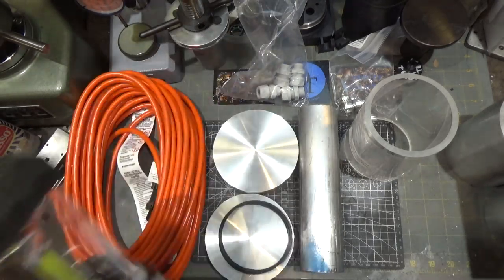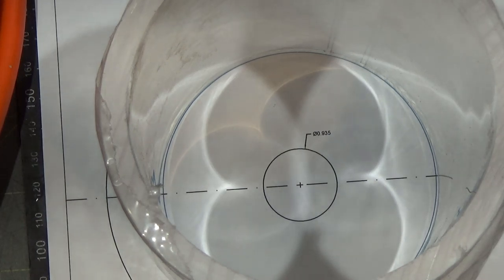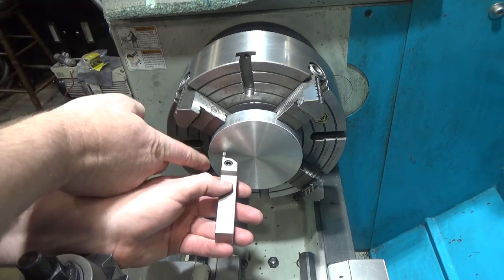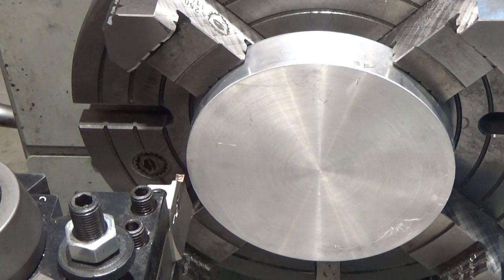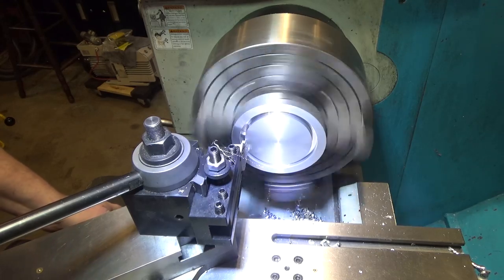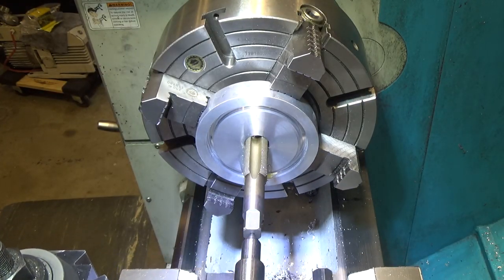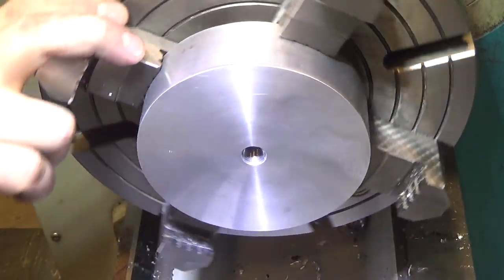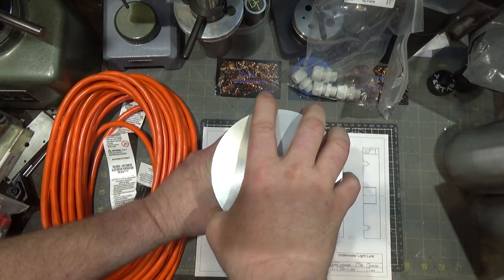118 Underwater Light Lure for Night Fishing Part 1